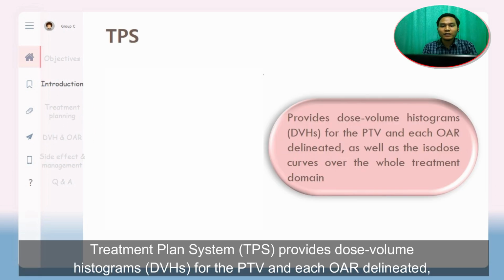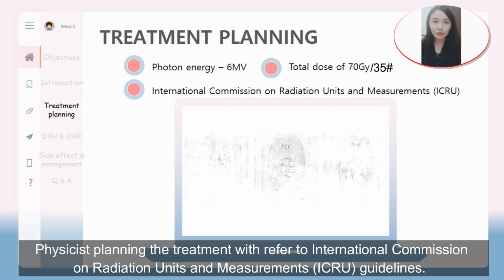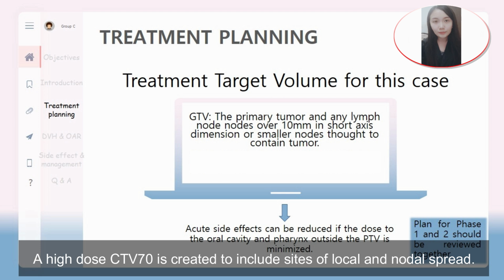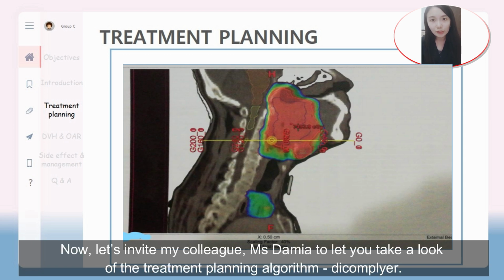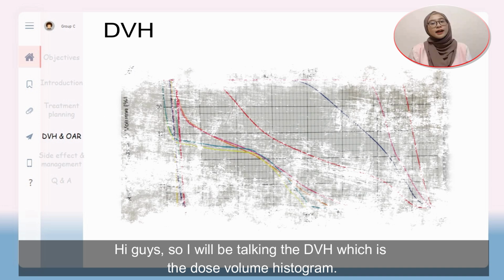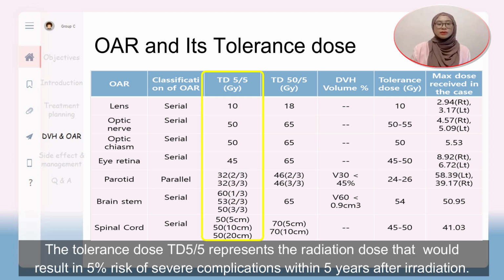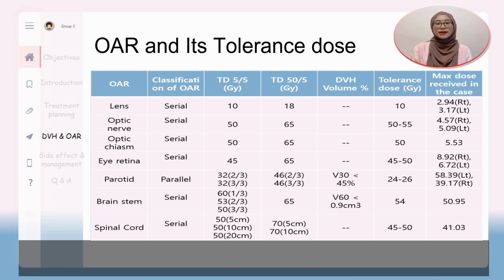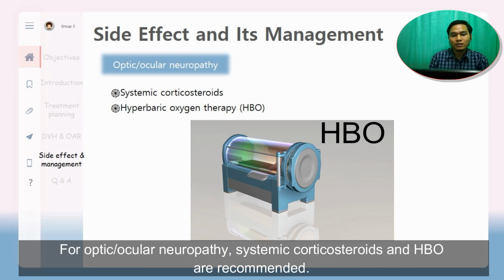In Depth Evaluation of Oropharyngeal Cancer Treatment Planning - AKRT Module 4